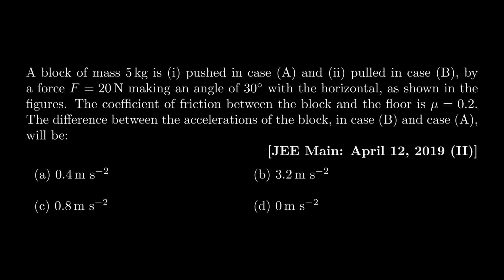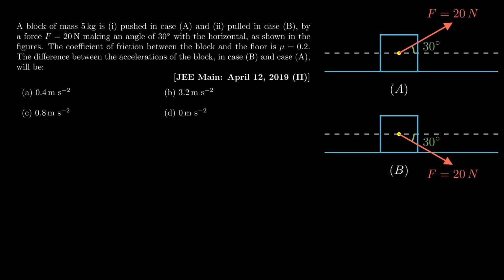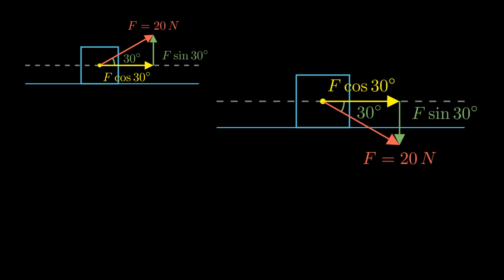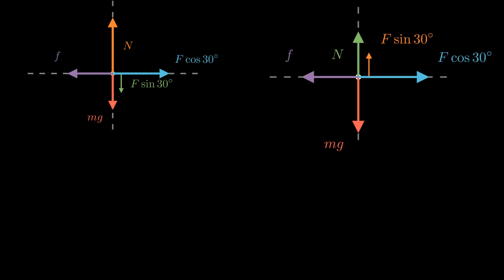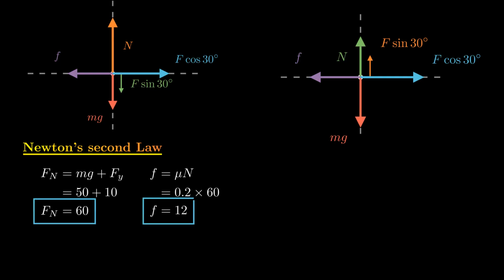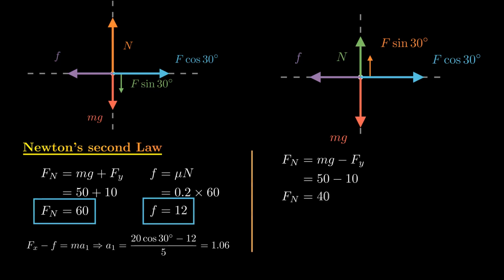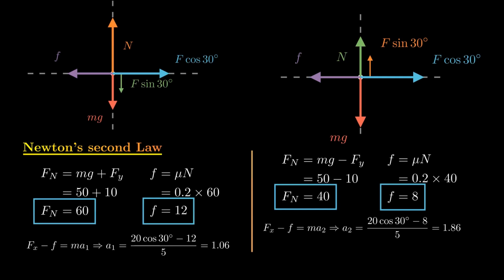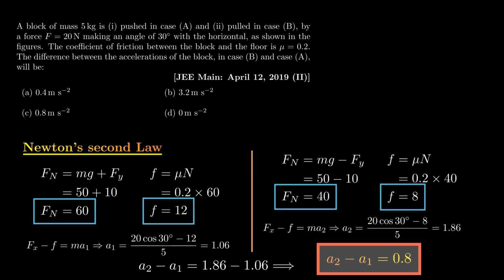A block of mass 5 kg is (i) pushed in case (A) and (ii) pulled in case (B), by a force F = 20 N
Language of Instruction: தமிழ் and English

🎓 JEE Physics Mentoring | Concept-Based Learning |

This is a problem from JEE Main April 2019. It beautifully illustrates the utility of Newton's second Law:
A block of mass 5 kg is (i) pushed in case (A) and (ii) pulled in case (B), by a force F = 20 N, making an angle of 30º with the horizontal, as shown in the figures. The coefficient of friction between the block and floor is µ = 0.2. The difference between the accelerations of the blocks, in case (B) and case (A) will be : (g = 10 ms–2)